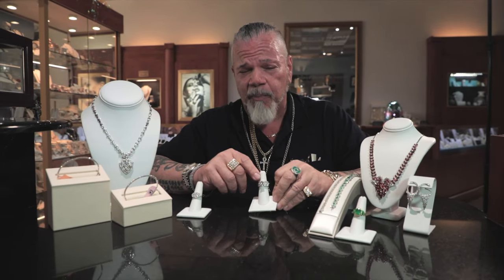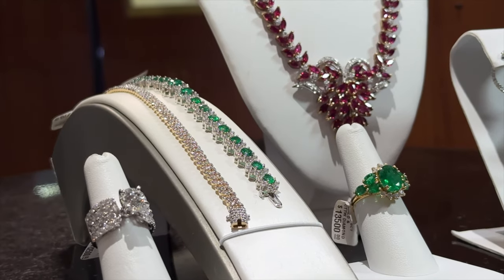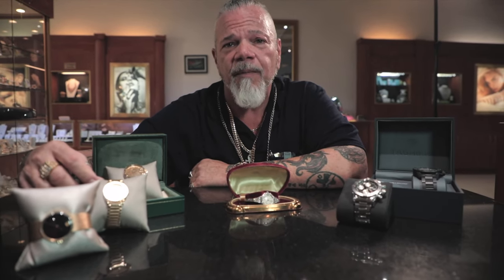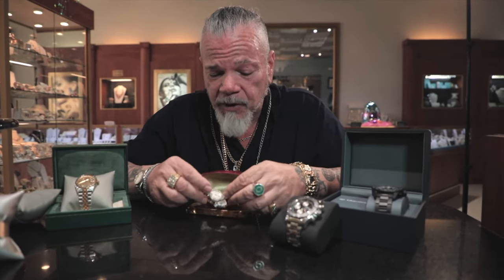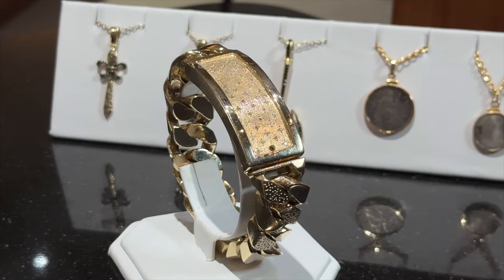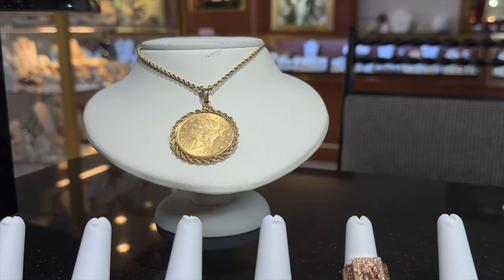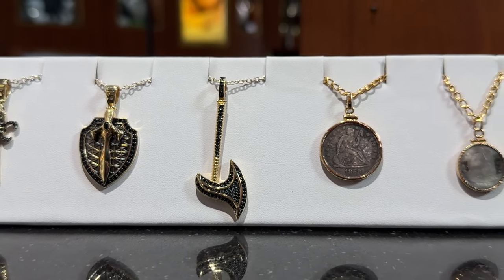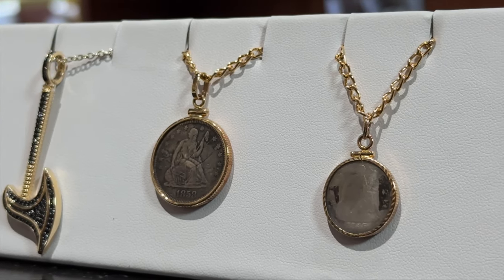John Michael's Jewelry Shopping FB Live Show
Join us for our upcoming Jewelry Shopping Network Facebook Live event on Wednesday, April 19th from 6 pm to 7 pm with some amazing one time deals on one of a kind, unique items. We have brand new pieces, antique, vintage, collectables and a collection of just arrived items in gold, platinum, silver, diamond, white gold and amazing prices you don't want to miss out on! We are here to put a sparkle into your life! JohnMichaelsRocks.com
Like our business page to stay in the KNOW
John Michael's Diamond and Jewelry Studio